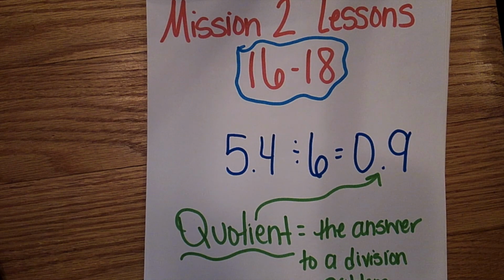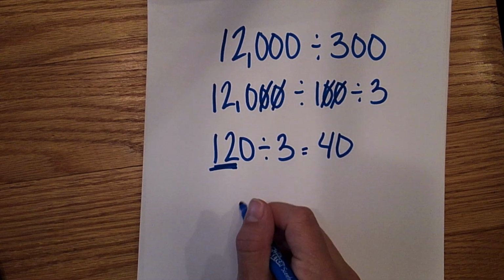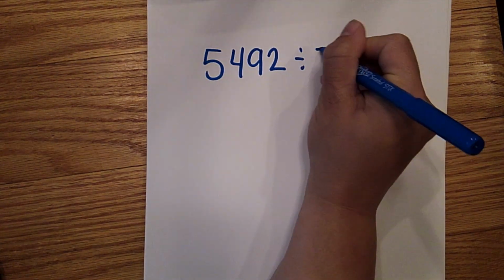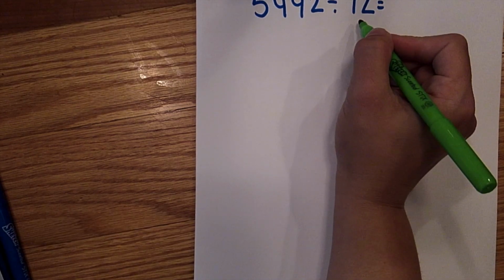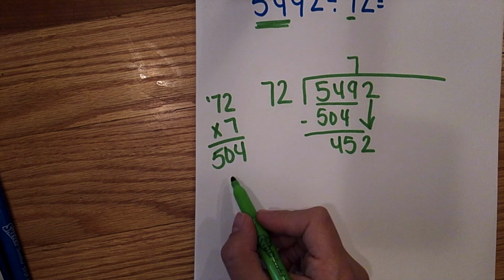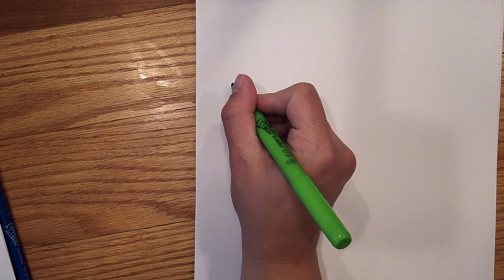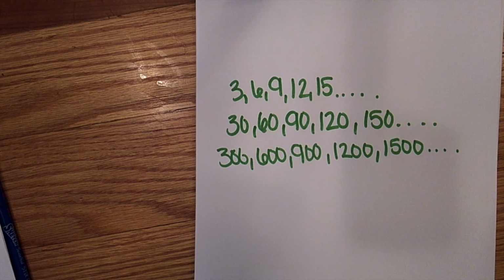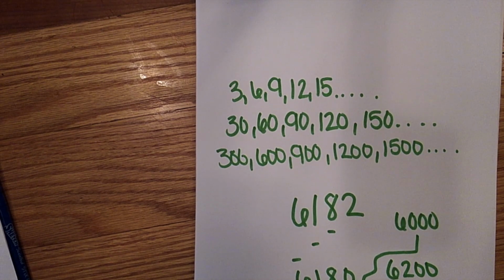Mission 2 Lessons 16-18 Overview